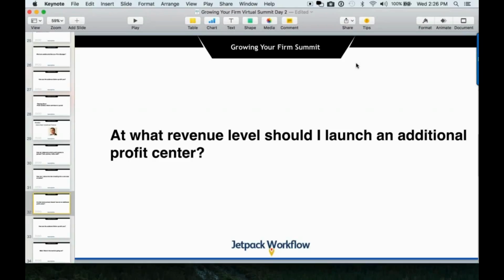"What are incremental updates"